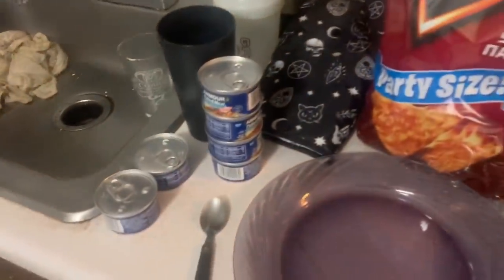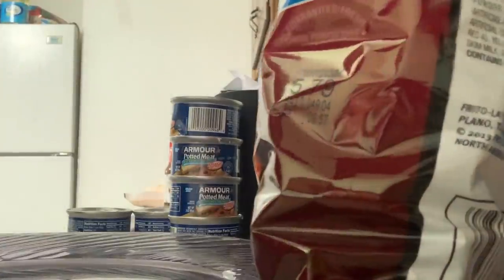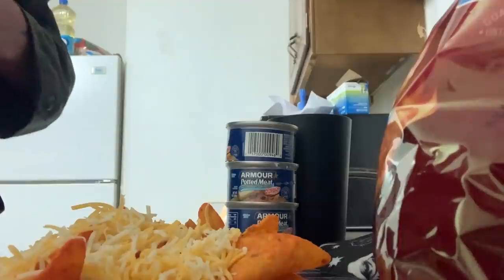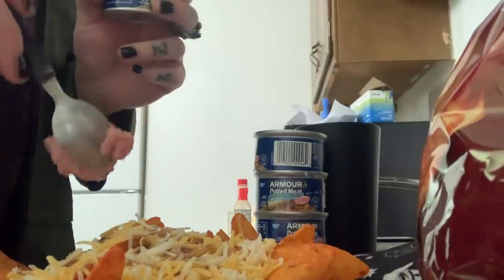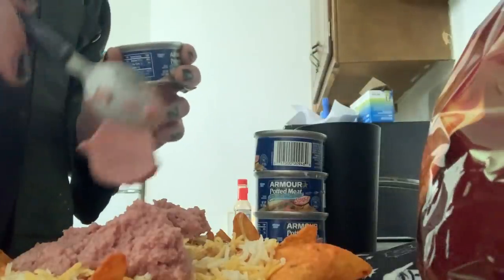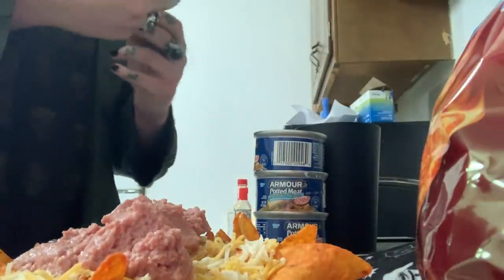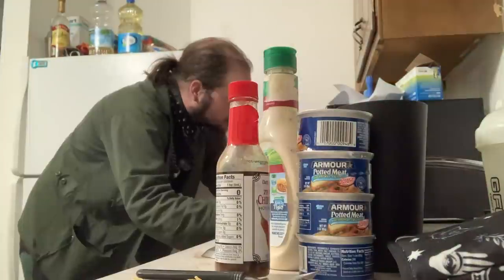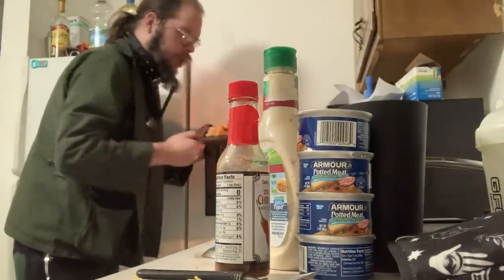KingCobraJFS Cooking - Egg, Potted Meat, Nachos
Josh decides to cook up some Egg, Potted Meat, Nachos.  Along with some Bacon Ranch, Pork rinds, Doritos, Hot Sauce, and Cheese.